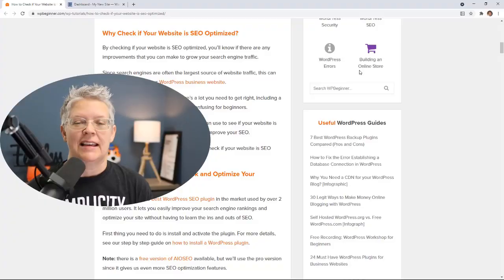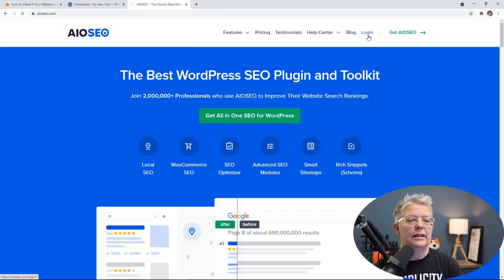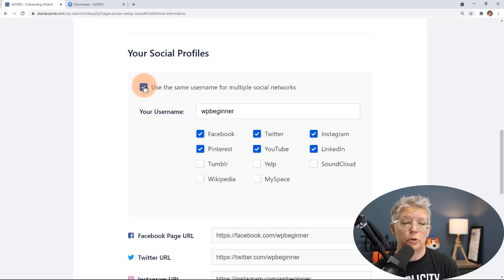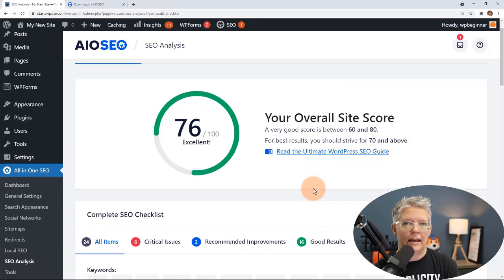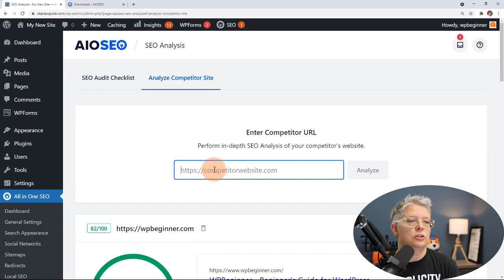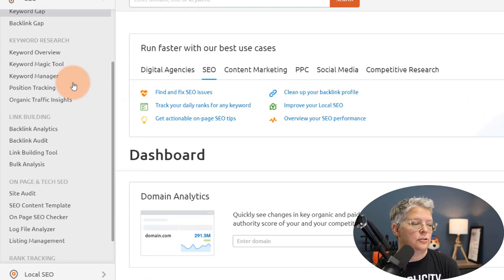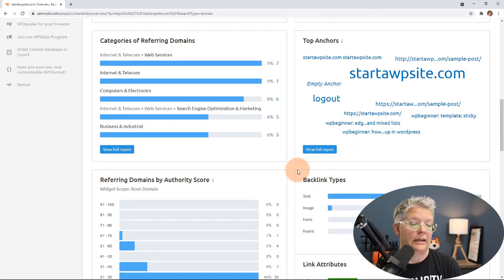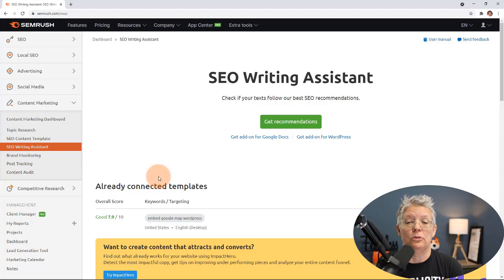How to Check if Your Website is SEO Optimized 2 Easy Ways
Do you want to check if your website is SEO optimized? By analyzing your WordPress site's on-page SEO setup, you can easily find and fix SEO errors, so you can improve your search engine rankings and get more traffic. In this guide, we'll show you a few ways you can check if your WordPress website is SEO optimized.

For our first method, we will be using All in One SEO and while there is a free version of the plugin available, we will be using the pro version. You can find the pro version and our discount for it below:

For our discount, use our code: WPBVIP

Once you install, activate, and add your license key active you can go under All in One SEO, SEO Analysis and AIOSEO will ask you information about your site to ensure it is set up for the correct content and type of site you are attempting to create. It will ask you how you want your site's title, the type of site, and multiple other customizations such as for your social profiles.

Once you have told AIOSEO how you want your site it will scan your site and give you an overall site score for your site as well as tips to improve the score. There are also tools for you to scan your competitors to help you see where you can improve. As well when you create or update a post there will be recommendations in the post itself.

Once you sign up and log in you would want to go under their Site Audit page and SEMRush will scan your site for their recommendations. Each recommendation page will list the links to the different pages on your site that have these issues. SEMRush also has backlinks analytics including different sites that are linking back to your site and a section to see how your site's organic search is doing.

Timestamps

00:00 How to check if your website is SEO optimized
01:05 How to use AIOSEO to see the SEO health of your website
03:45 How to use AIOSEO SEO Analysis tool for your site and your competitor's
05:00 Check SEO on individual posts with TruSEO Analysis
05:47 How to use SEMRush site audit
06:58 Review your backlink audit for your site
07:22 SEMRush's organic research to see what keywords your site is ranking for
08:06 how to use SEO Writing assistant to improve your content